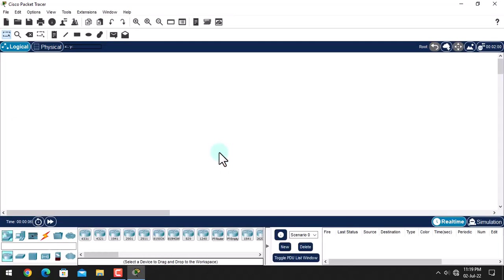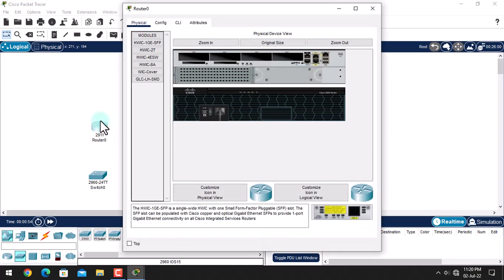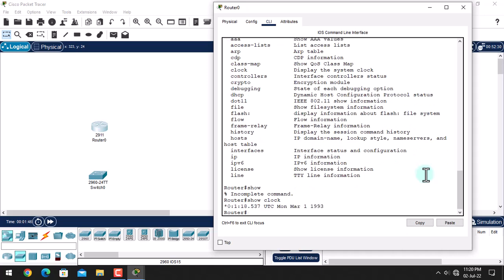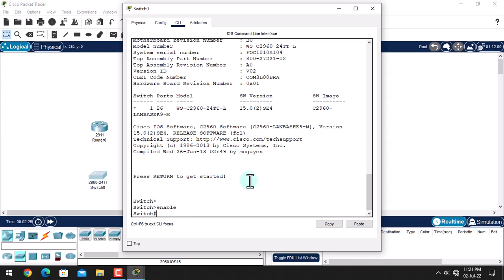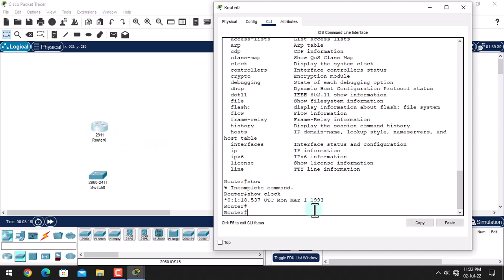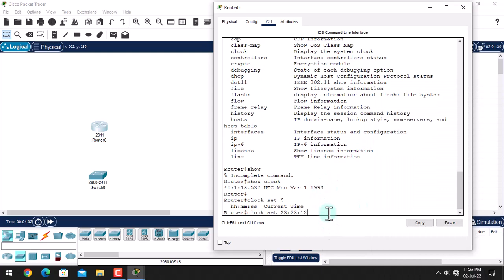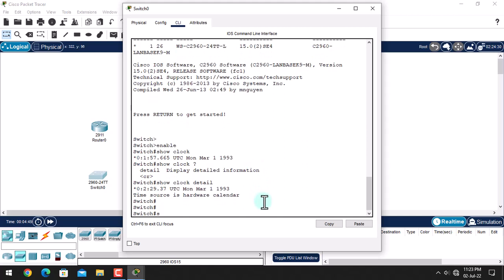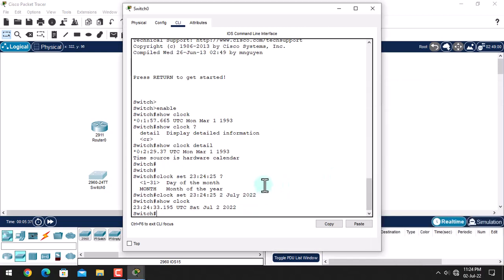System Time settings on a Cisco Router and Switch using Clock Command | CCNA | Networking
This video session will show us how to get the system time on a Cisco Router and Switch. You've to usually set the System Time manually whenever you'll get a Fresh Router / Switch in which factory time is selected by default. Or some other scenario like if the network device doesn't have the data persistence and you have to enter configuration after boot.

Let's grab a router and switch and see a practical example.